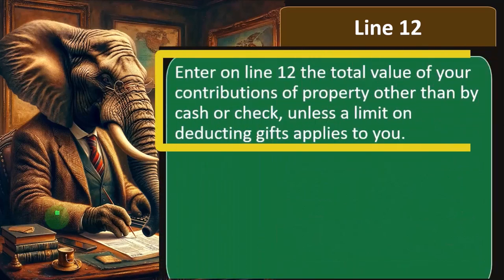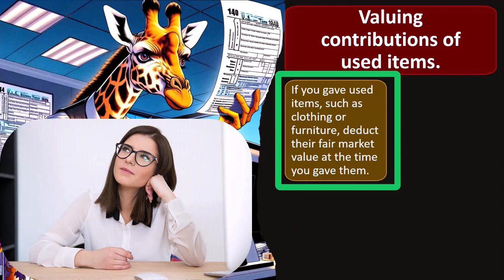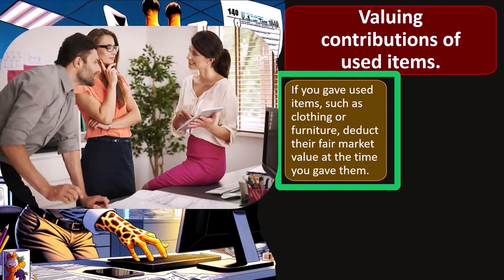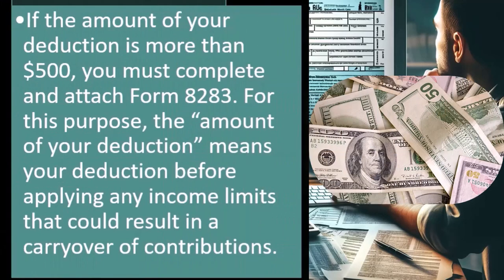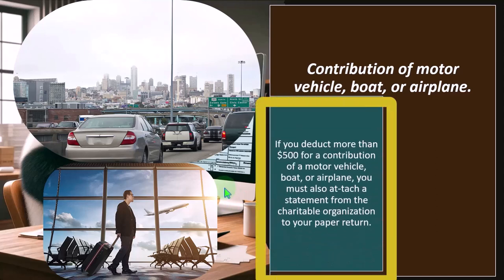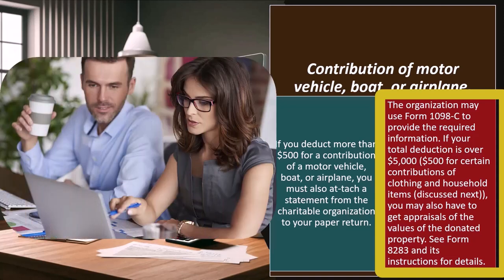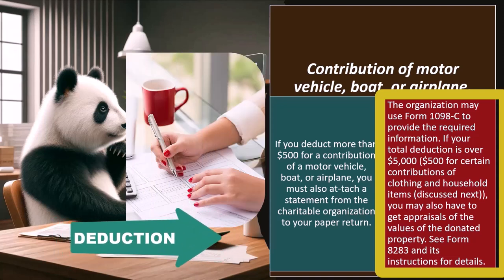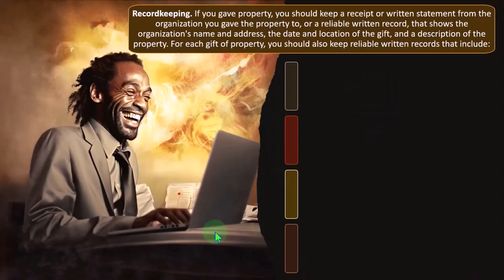Reporting & Record Keeping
"Learn the essential strategies for reporting and record-keeping in our latest YouTube video! Whether you're a charitable donor or a small business owner, keeping accurate records is crucial for tax compliance and financial management. Join us as we explore best practices, tips, and tools to streamline your reporting process and stay organized year-round."